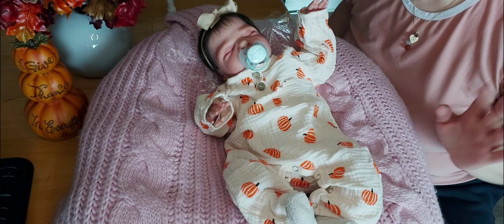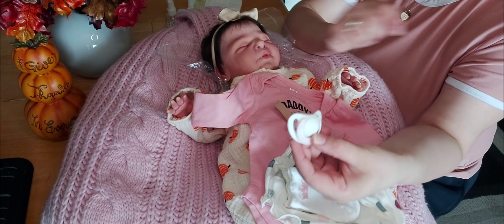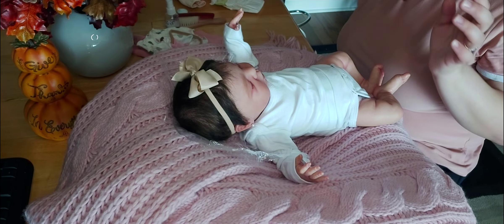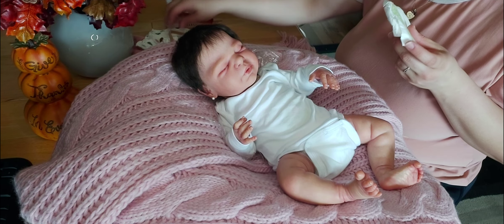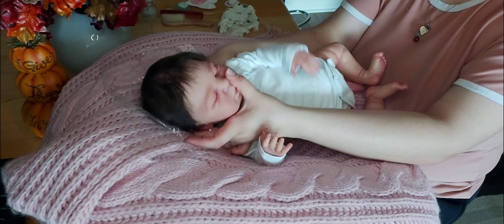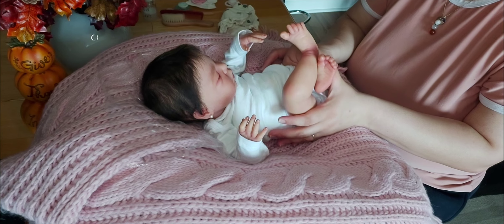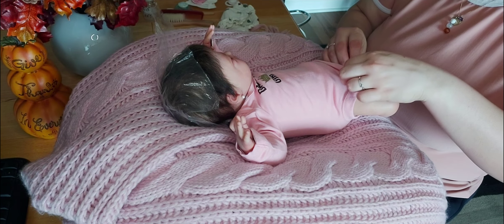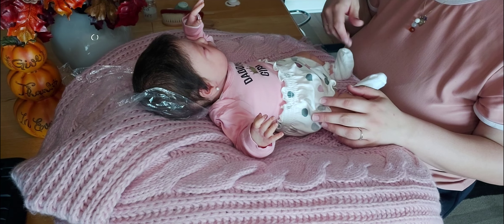On Wednesday's we wear pink 🎀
⭐This is the Macie sculpt by Cassie Brace

⭐These are collectible reborn dolls, not real babies! This content is created for adult doll collectors only and not intended for children.